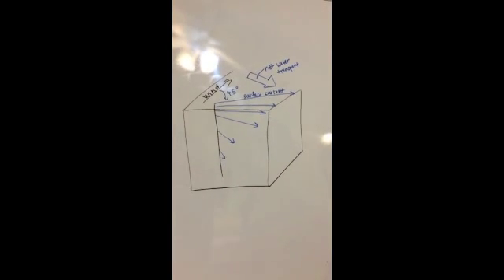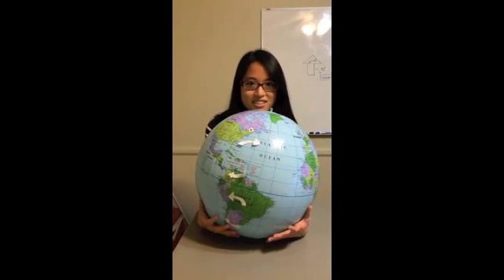medium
UCLA EEB 109